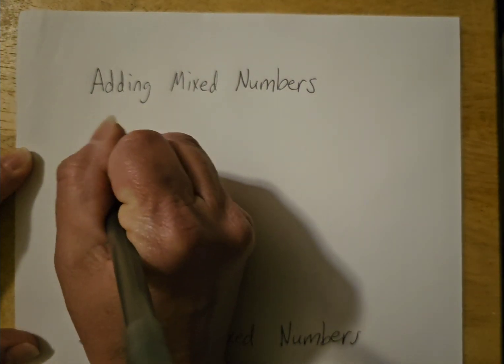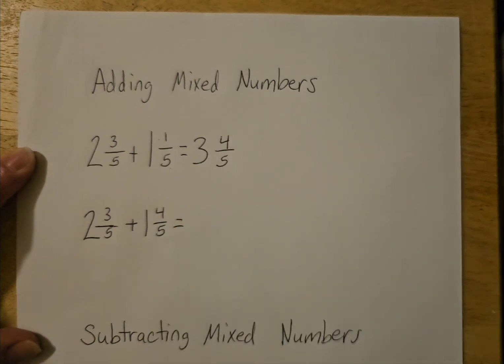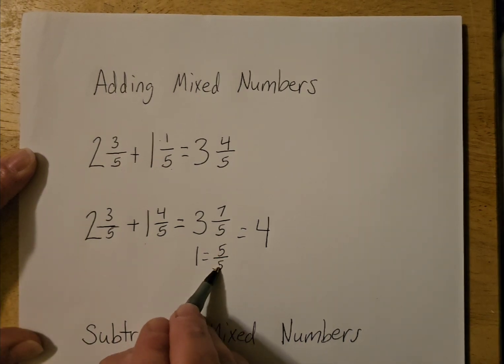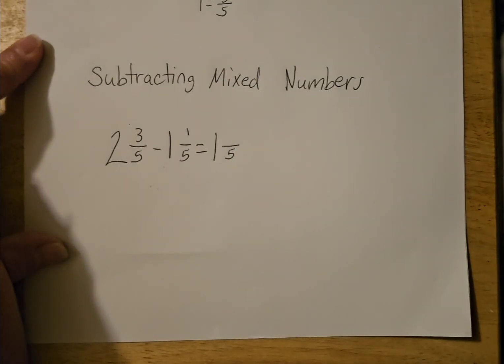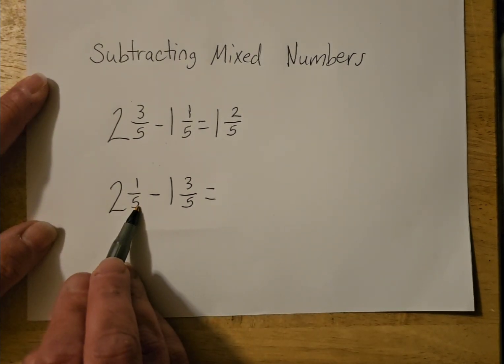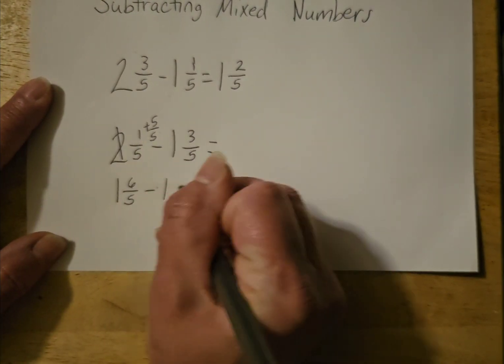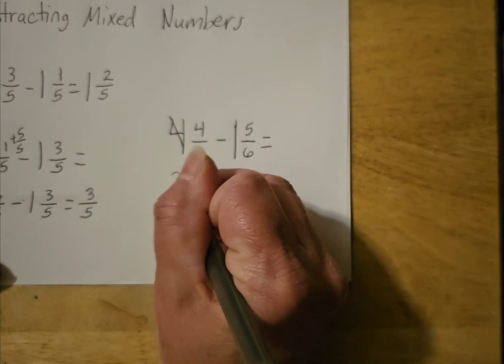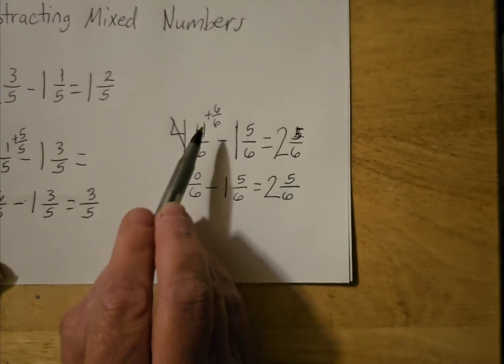Adding and Subtracting Mixed Numbers